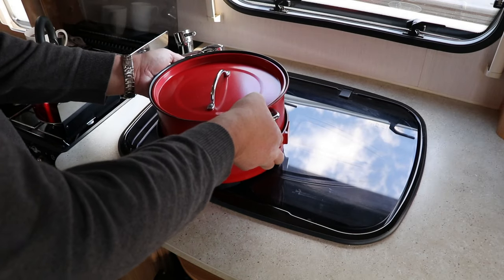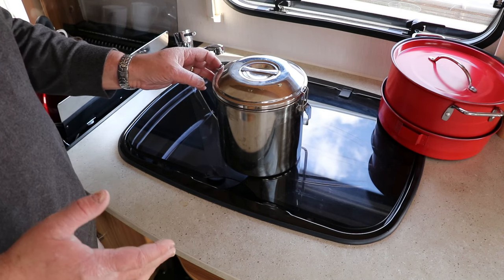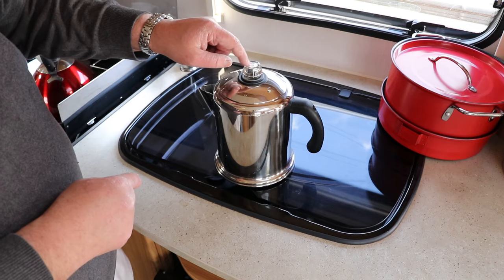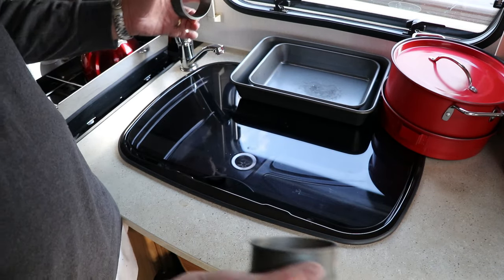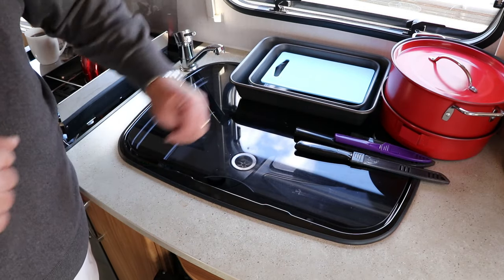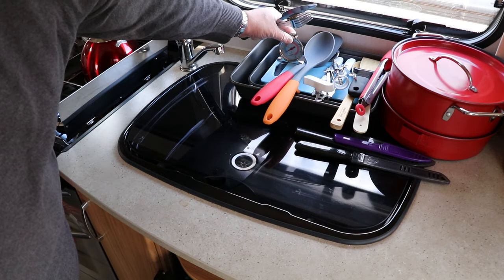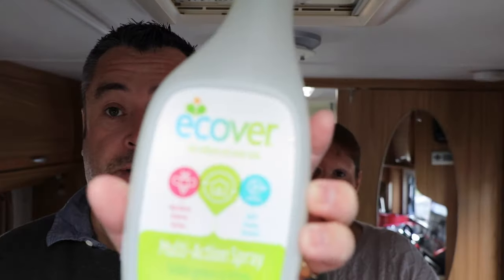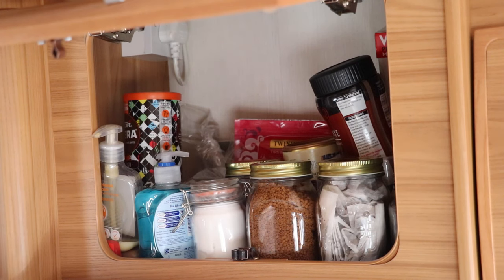Essential Caravan kitchen equipment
We have wasted a tonne of cash on cooking utensils, plastic plates & terrible mugs designed specifically for the caravan.

Here is what we now carry in the caravan kitchen. Its basic but serves us well.

Coleman Family Cookset :

Zebra Pot

Coffee Percolator

Egg Rings

Chopping Boards

Silicon Tongs

Cooker Temperature  gauge